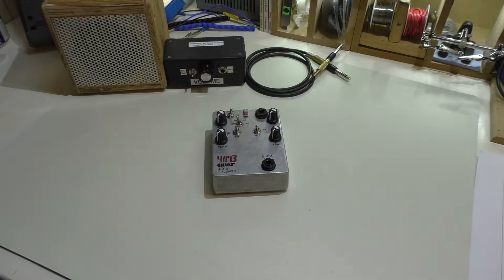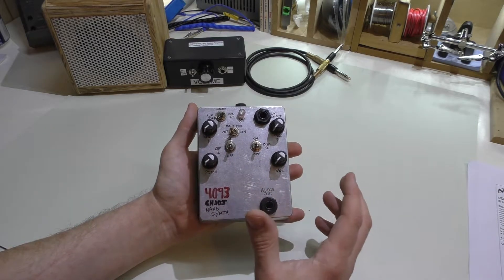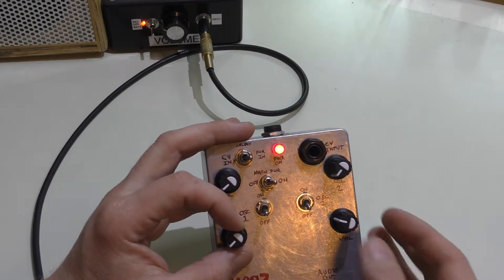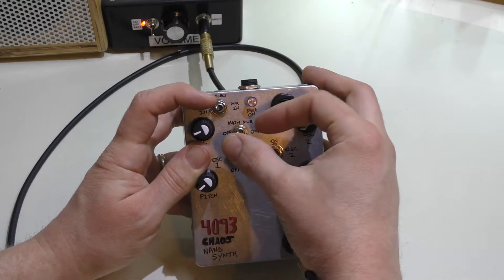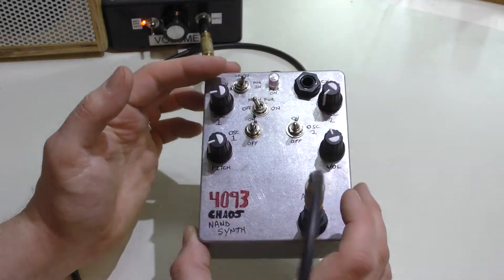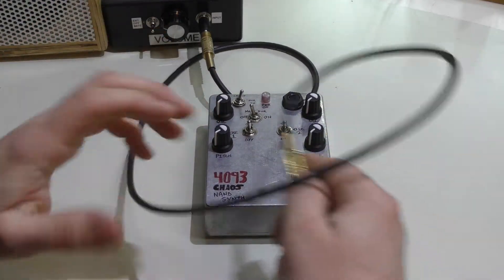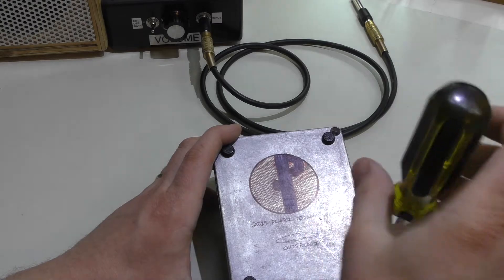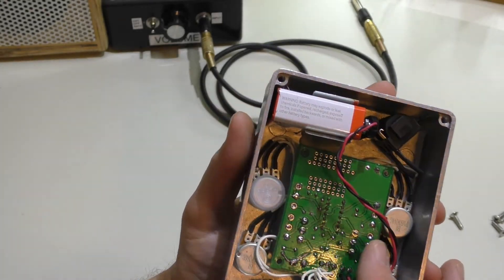PTS Ep. 56 - Synthrotek 4093 Chaos NAND Synth Overview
Being a fan of electronics, music, synths, and just general noisemakers, Chis purchased and assembled a 4093 Chaos NAND Synth kit from Synthrotek.  This channel didn't exist when he built the kit, which means there isn't any video footage available.  He did take a few pictures of the build, which can be seen at the end of this video along with a good quality audio sample of the finished kit.

And here's the link for the datasheet for the 4093 IC chip